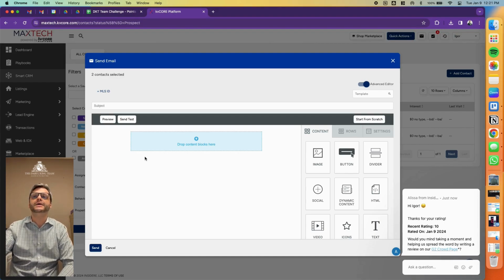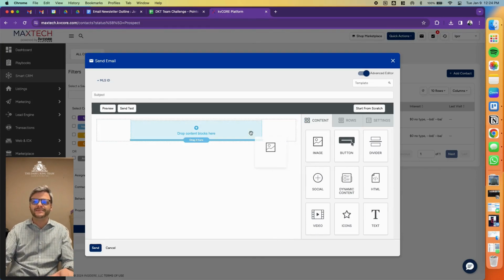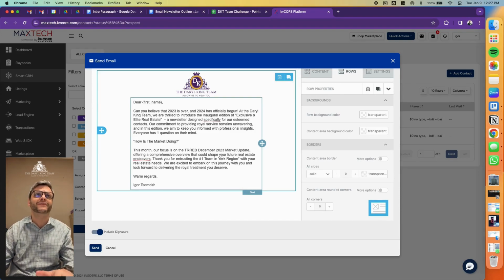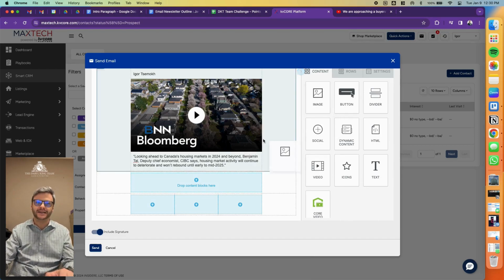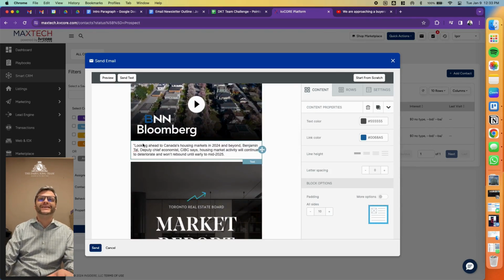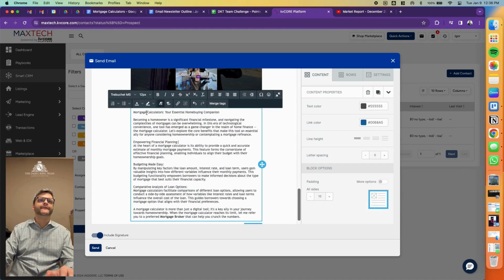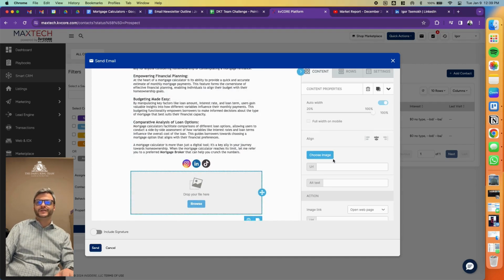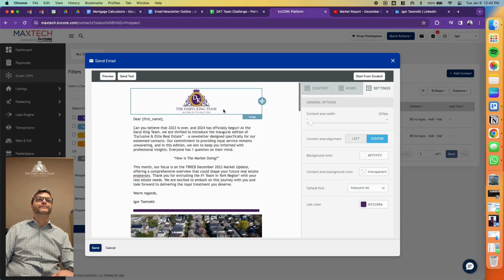Email Newsletters - KV Core/Mailchimp/Ixact Contact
Welcome to the Daryl King Team,

🏡 Elevate your real estate marketing with our latest training session!

Uncover the secrets to crafting irresistible Email Newsletters that captivate potential clients. Whether you're a seasoned pro or just starting out, this walkthrough covers content creation, and where to find the resources in our Google Drive .

Gain access to exclusive bonus tips and tools to streamline your email marketing efforts.

Ready to transform your newsletters into powerful tools for success?

Hit play now! 📧✨